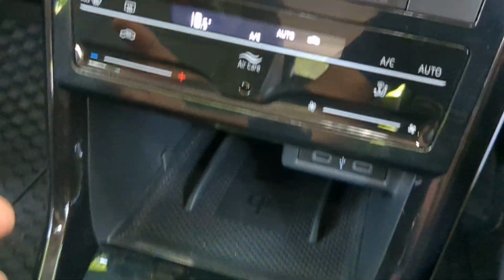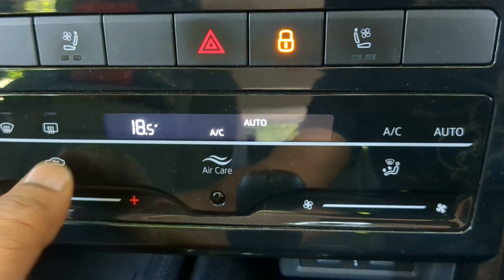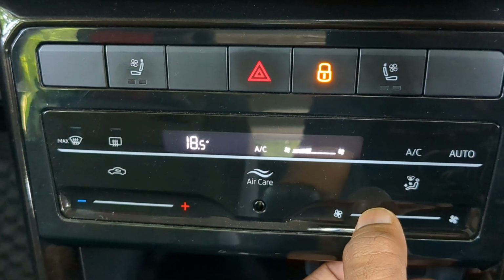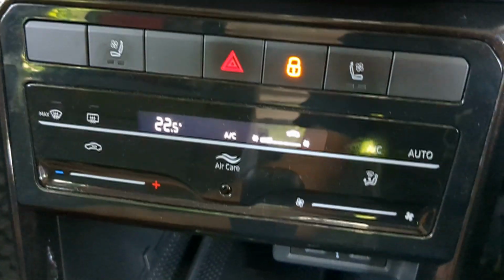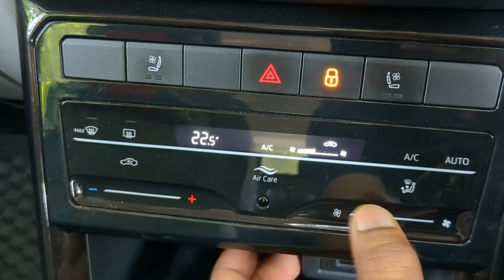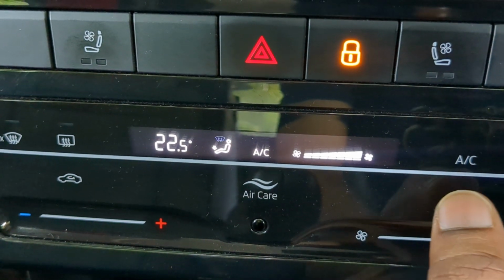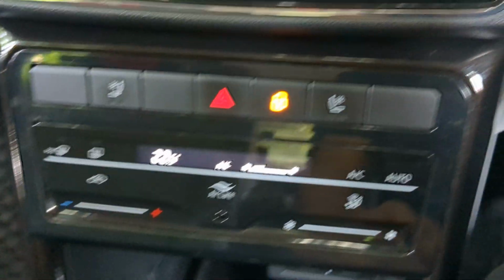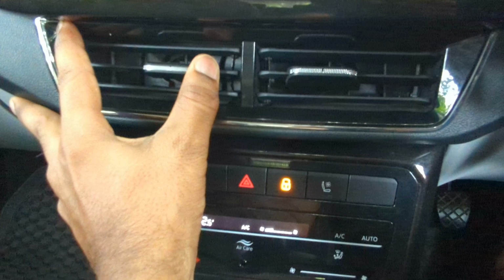Skoda kushaq AC control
How to use your car AC correctly for more mileage| skoda kushaq,slavia,taigun&virtus 1.0 AT